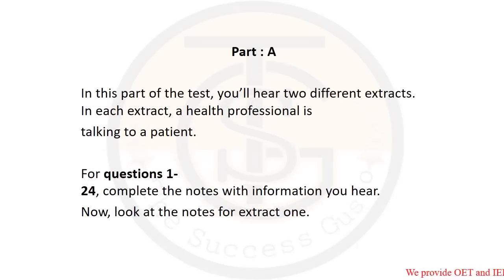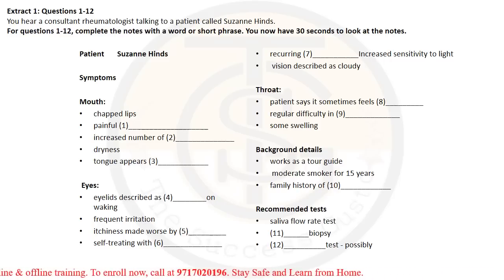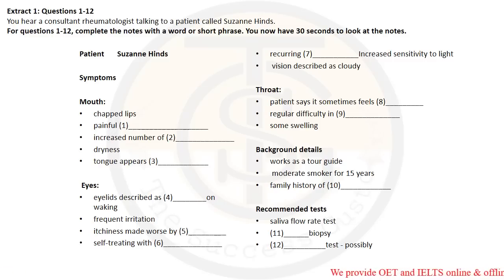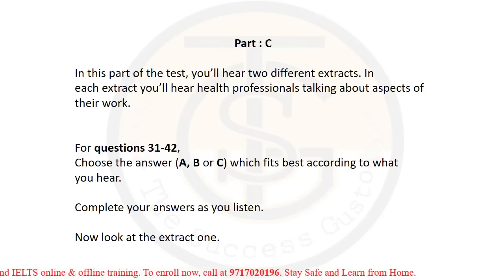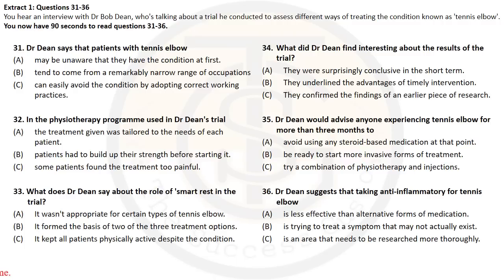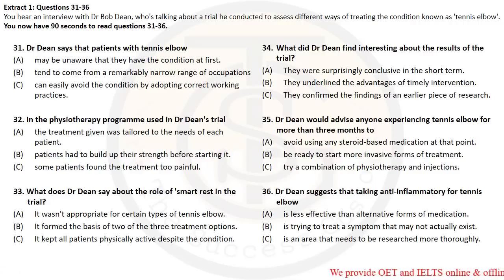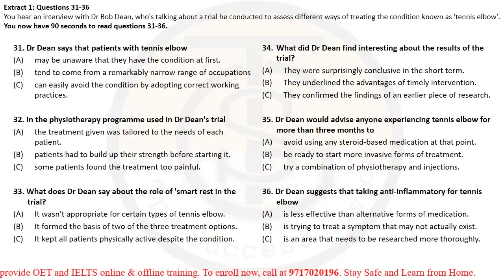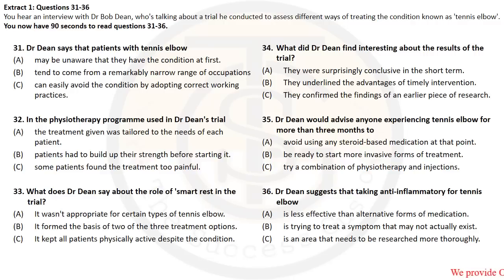OET LISTENING SAMPLE TEST for Nurses / Doctors | OET 2.0 updated sample Test 63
Welcome to THE SUCCESS GUSTO | OET LISTENING SAMPLE TEST for Nurses / Doctors | OET 2.0 updated sample Test | Test 63 | | Official OET Listening Test | Recent Exam Practice